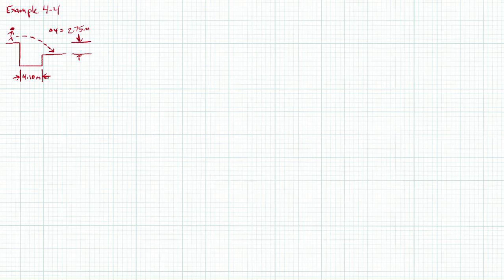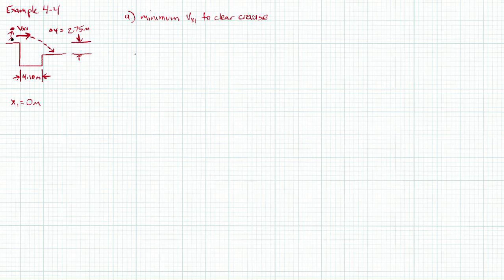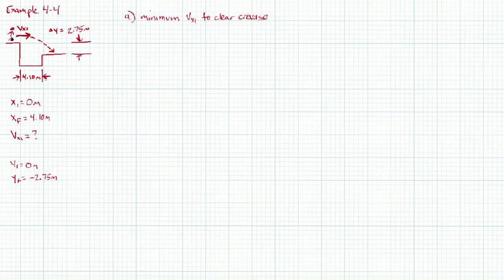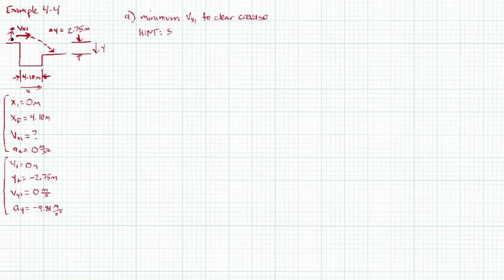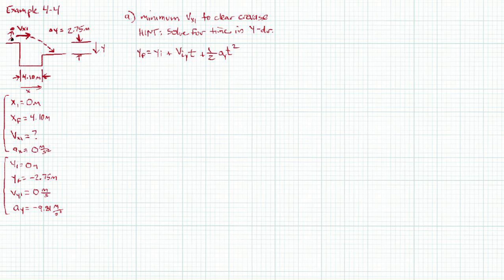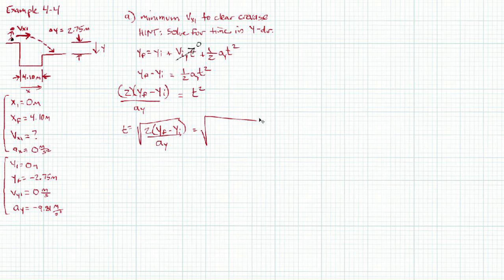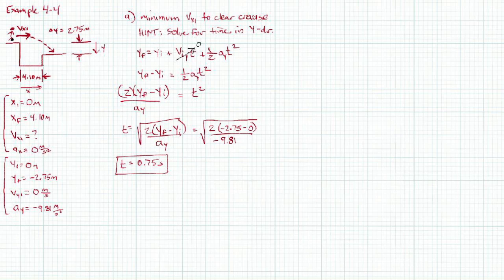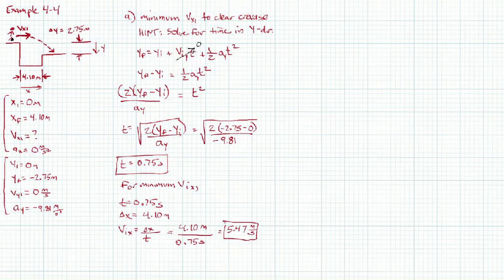Ch 05 - Ex 5-4a - Mountain Climber Crevasse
ex 5-4a